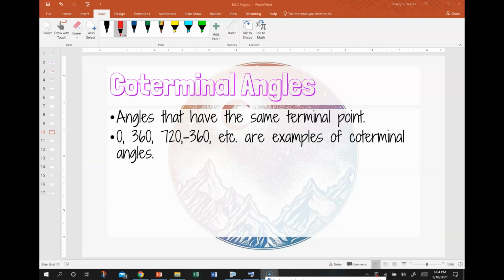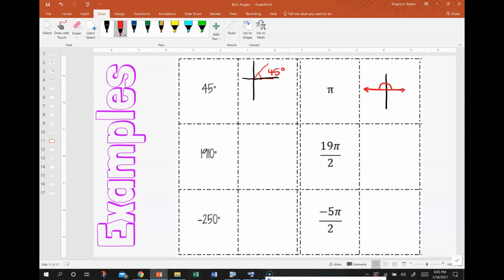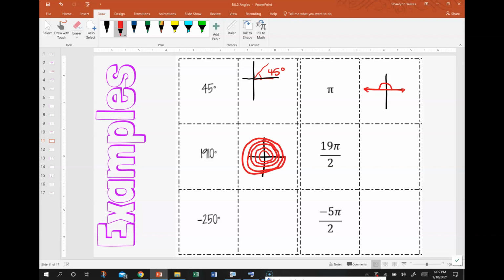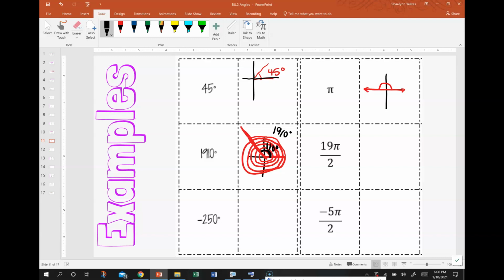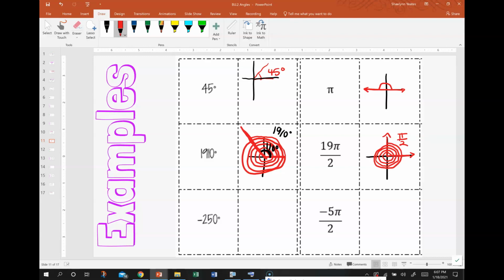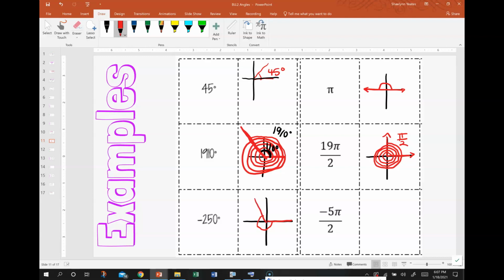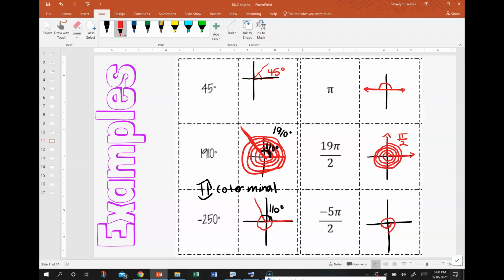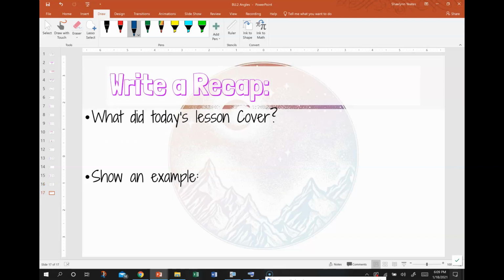BU.2 Angles Part 2